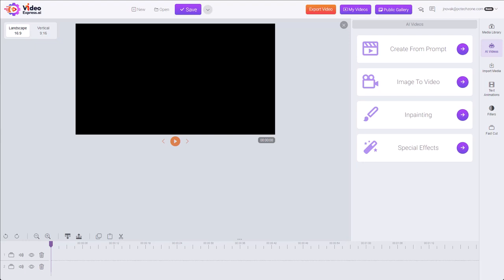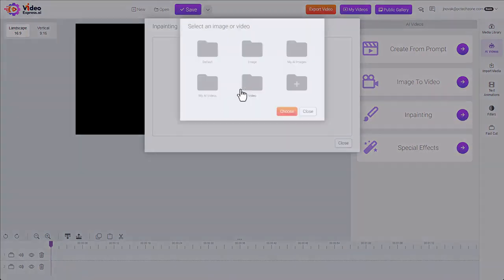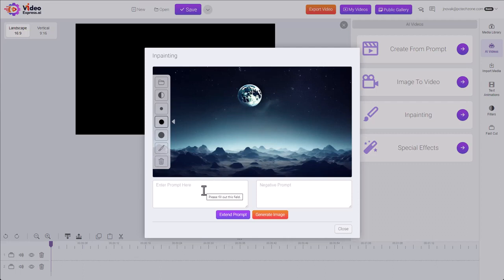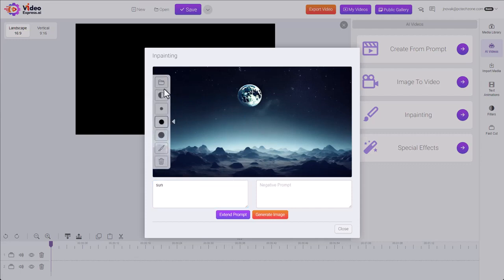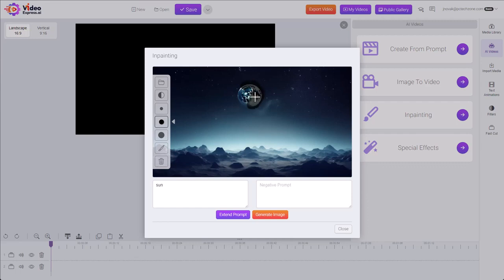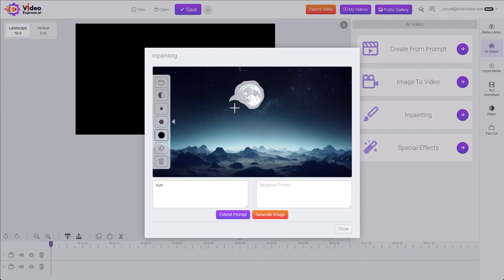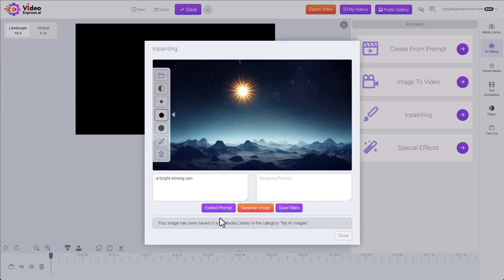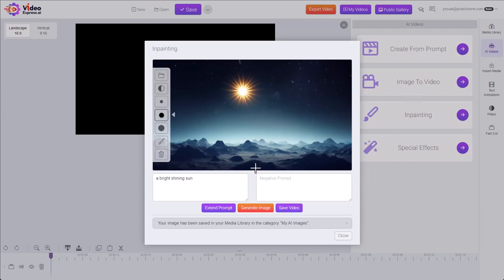VideoExpress.ai Tutorial - Video Inpainting